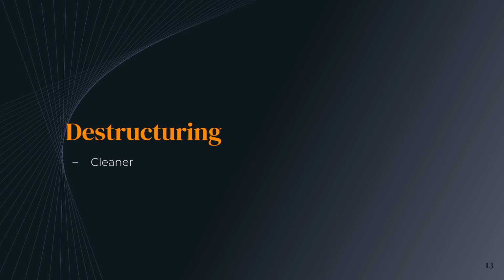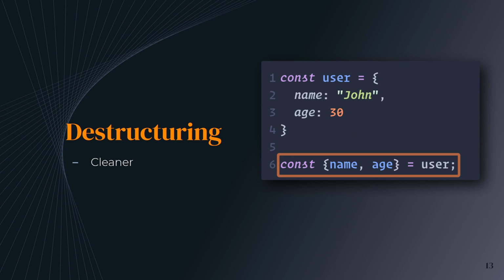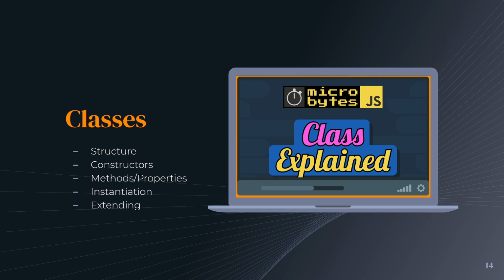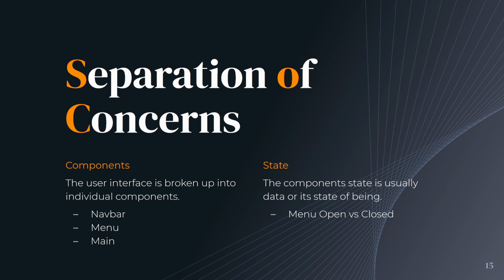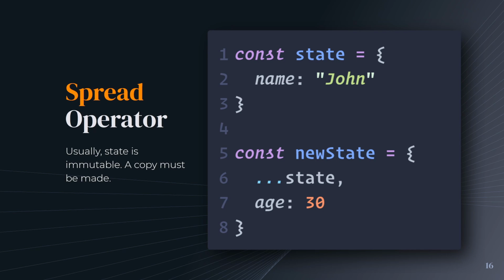Do This! BEFORE Learning A JavaScript Framework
Download the PDF front-end roadmap for FREE to keep you on track!

So I get this question a lot.. When should I start learning a framework?

In this video, we’ll quickly go over all of the key technologies and concepts that you need to be familiar with before starting to learn a JavaScript framework. By frameworks I mean React, Vue, and Angular. Those are the top 3 in my opinion.

Look out for new React content coming very soon!

🚨 Use code: Stackr to get $25 in FREE Credit!!

💖 Show support!